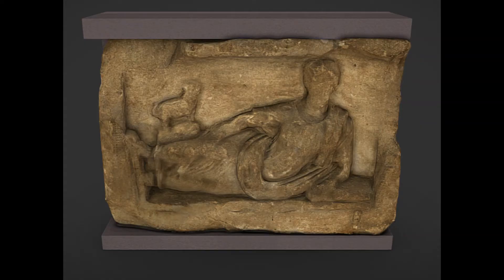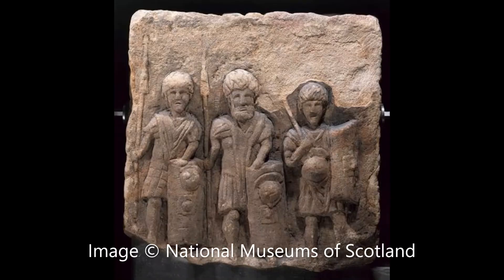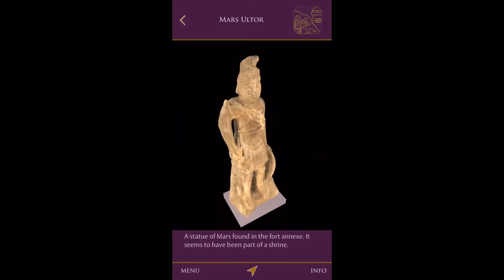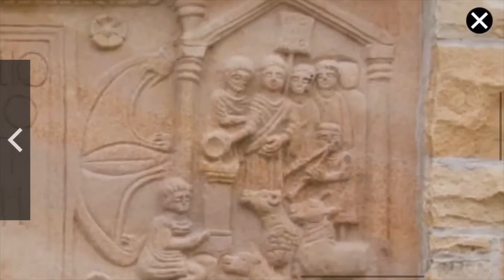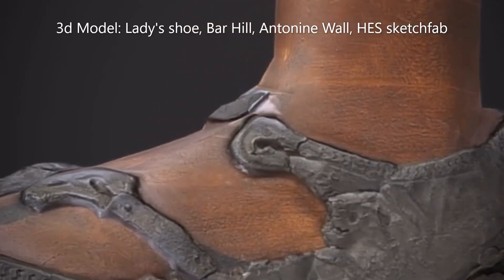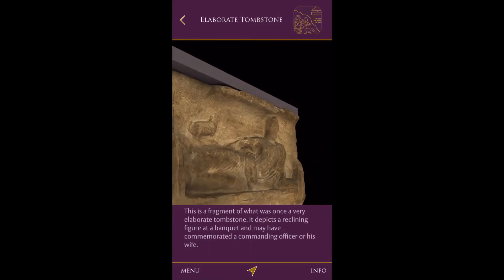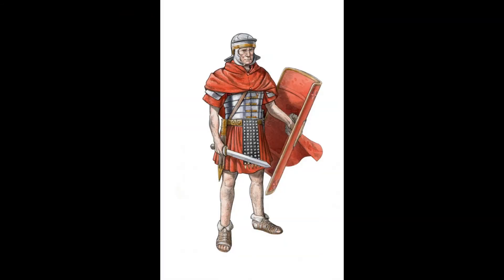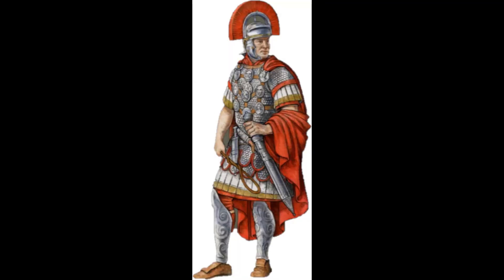Postcard from the Antonine Wall: what did the Romans wear?